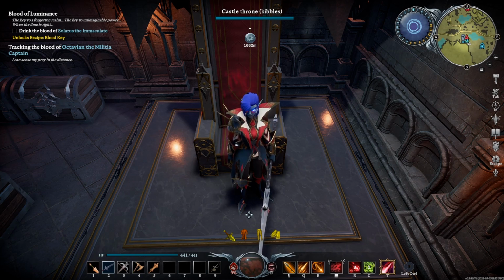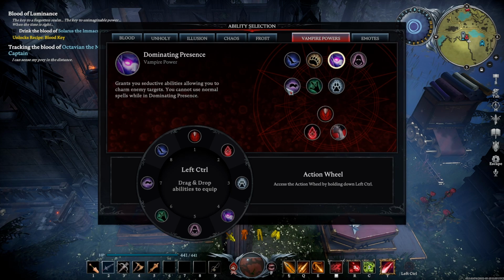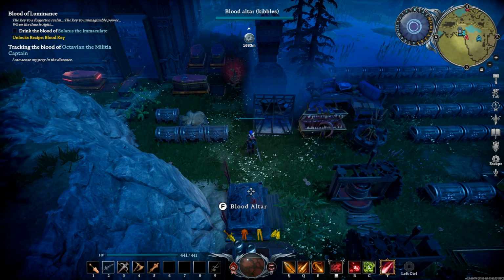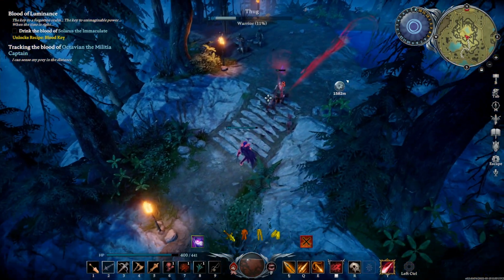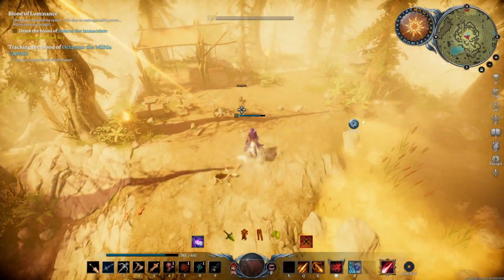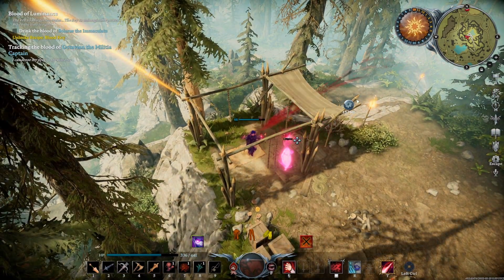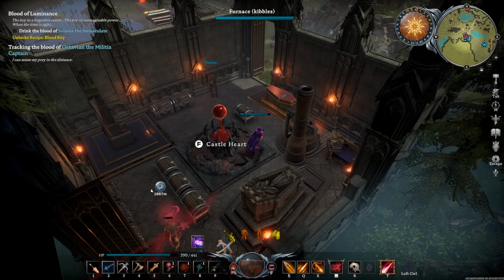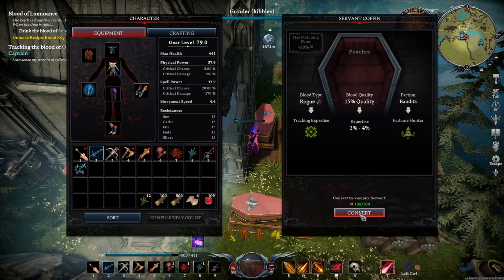V Rising dominating presence guide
The V Rising dominate system is used to create servants and prisoners in this game. In order to unlock the V Rising dominating presence vampire power, you'll have to progress the main quest line.

The V Rising dominate ability is used on human enemies in order to create V Rising servants and V Rising prisoners. You have to equip dominating presence onto the left ctrl radial menu in order to go into dominating presence mode and then use the V rising kiss of the vampire ability on a humanoid which will once it brings them below 30% health it will dominate them, which makes them follow you around so you can bring them back to your castle. Hopefully this V Rising guide helps you better understand dominating presence in this game.